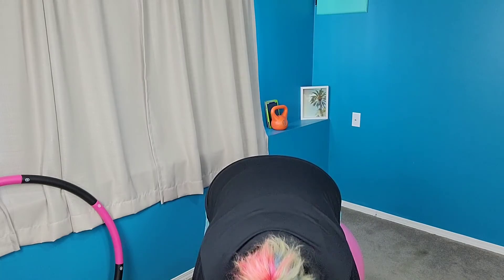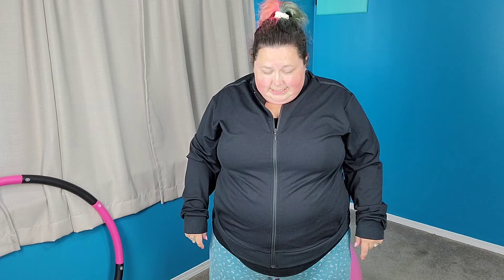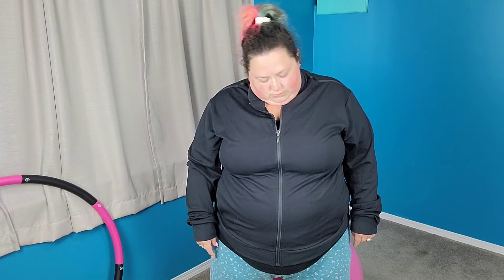Easy 5 minute workout for anyone (low impact)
Today has been so busy but I was so excited to do this quick workout and I can't wait for you do do this with me ❤️

My jacket is by RYU which is a flexible fabric workout gear that can be worn to work out but also go out for lunch in. Their stuff is soooo comfortable!

☆ Let's hang out virtually ☆

My channel is a mixture of product reviews and honest lifestyle content. You'll see all types of randomness here and everyone is welcome. I will always be honest in my reviews of subscription boxes and other things I order and test out.